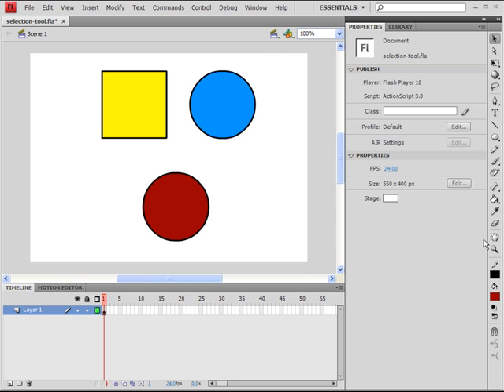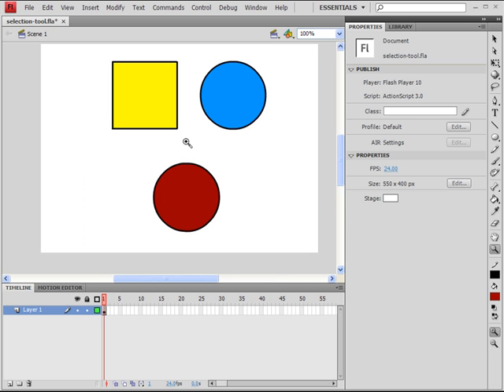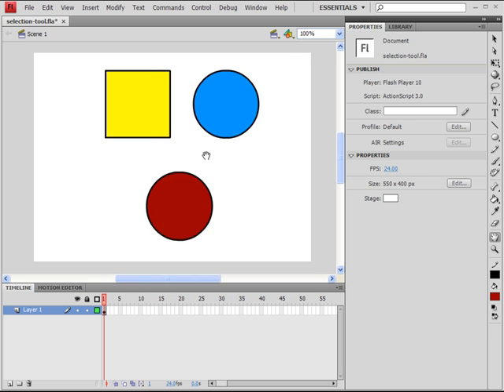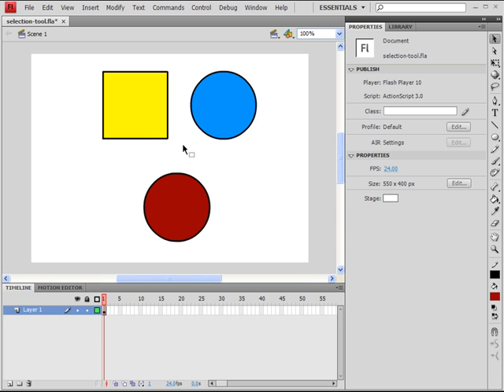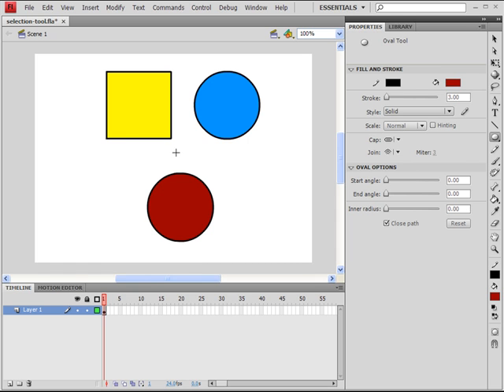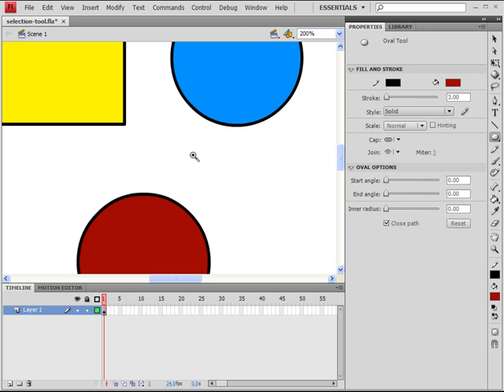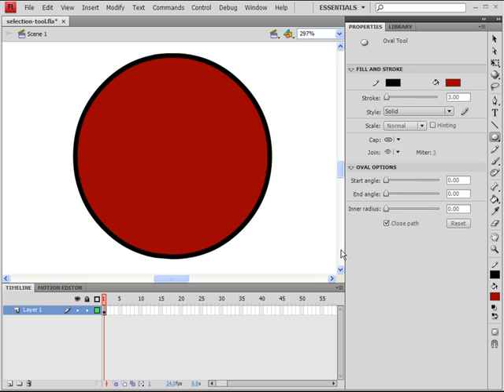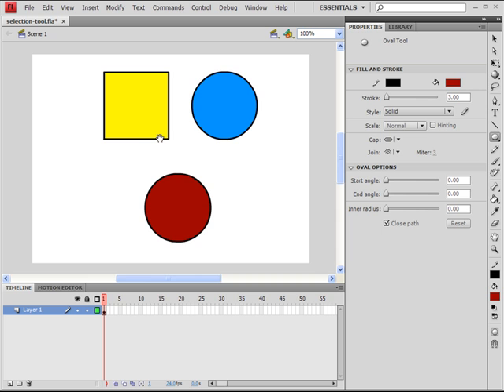The Hand and Zoom Tools in Flash CS4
In this lesson, Craig demonstrates how to use the Hand and Zoom tools to navigate around the stage.